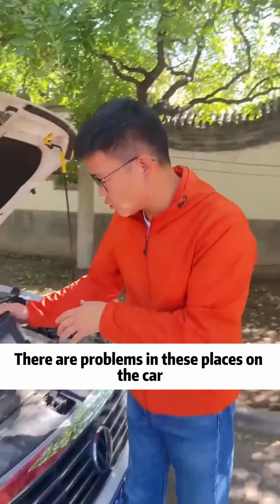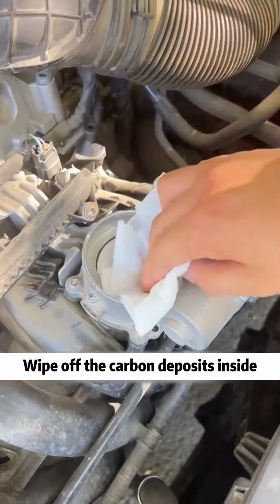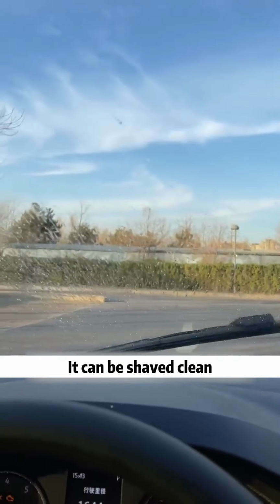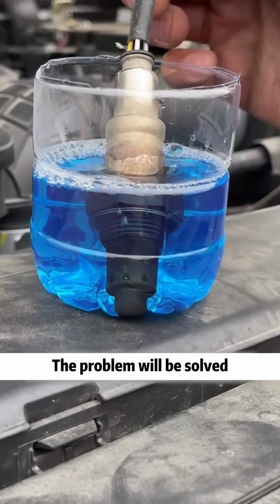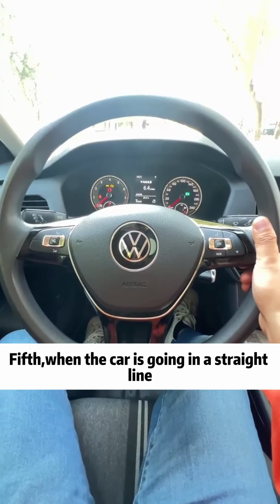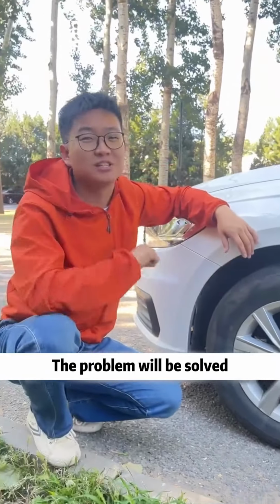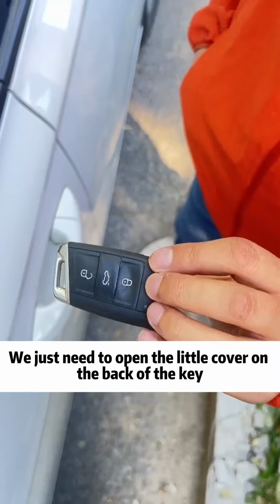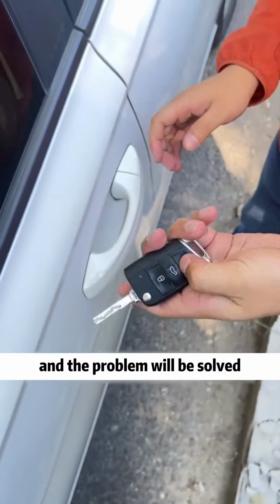You absolutely can't think of it! These auto parts can be replaced by yourself!tutorial